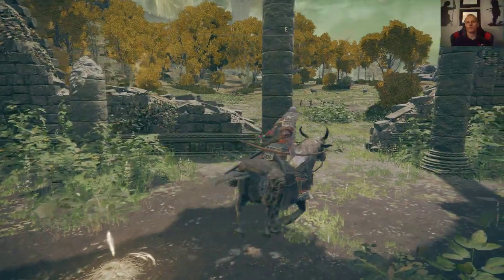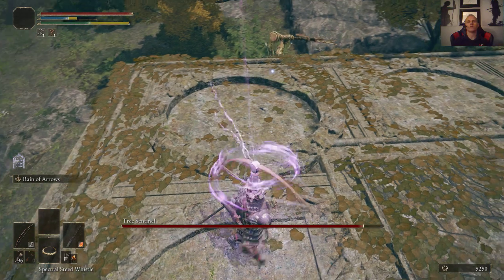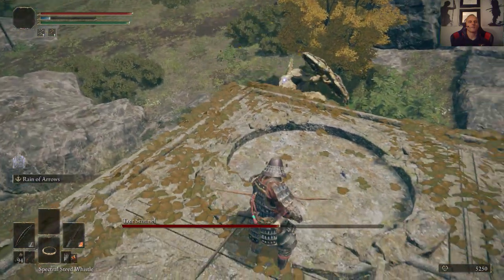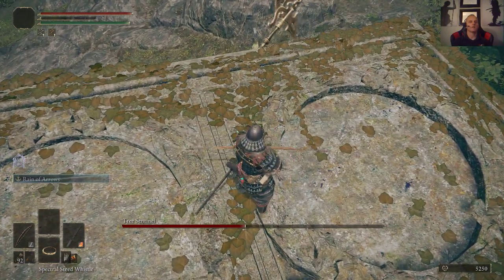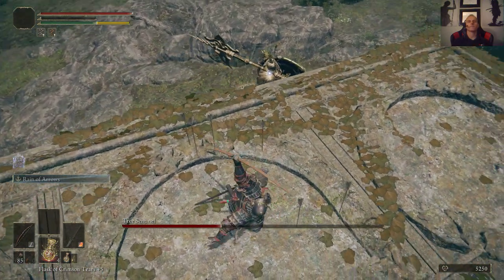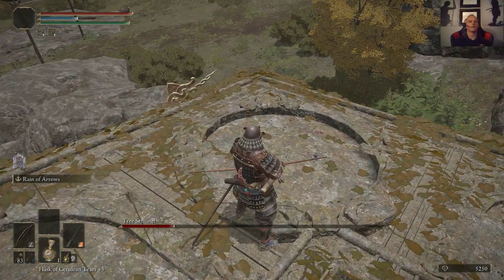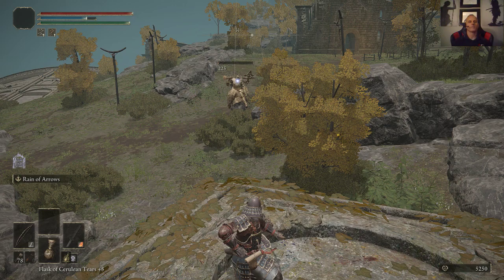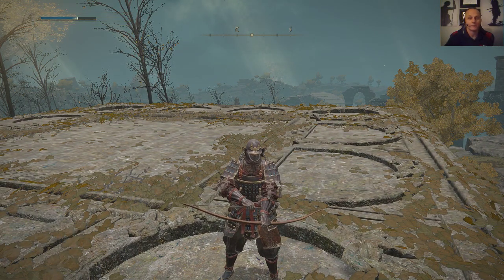Elden Ring - Archer Build - Tree Sentinel Uprooted by Rain of Arrows (Early Game Fight)